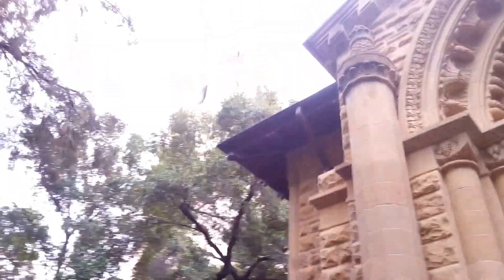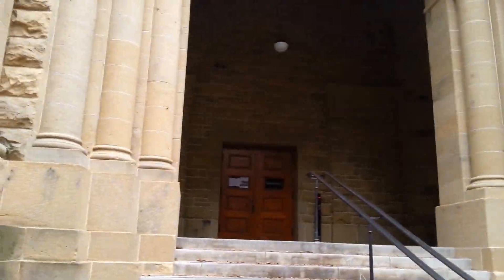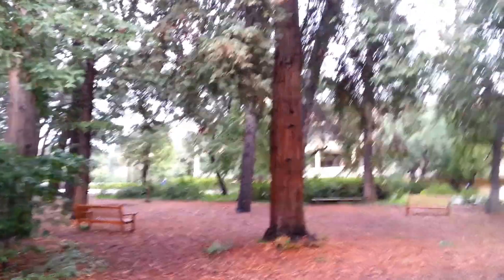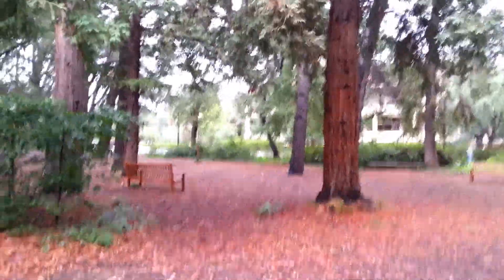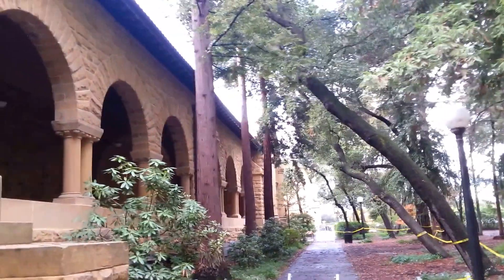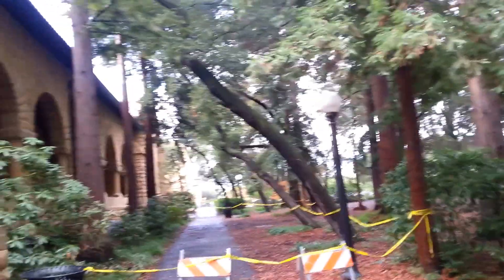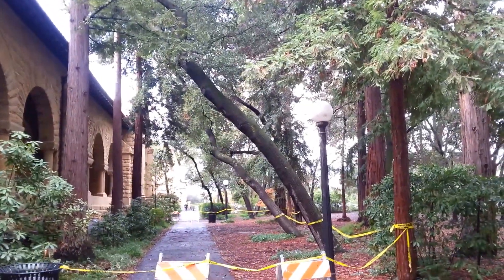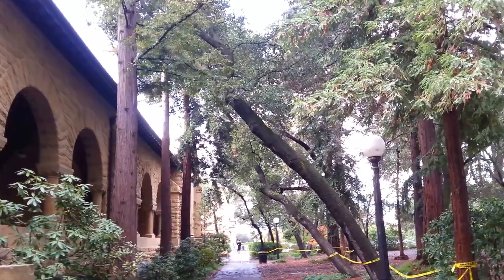Stanford university redwoods admissions insights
the stanford logo includes a picture of the famous palo alto (tall tree) that towers above its home town.  There are many attributes of the redwoods that distiguish the educational process of the university worth noting.  the trees pictured are a grove of trees planted by a professor in 1905 in the middle of campus.  the ways the trees relate to each other is similar to how professors engage students and facilitate their growth.  this growth process is similar in all research universities.